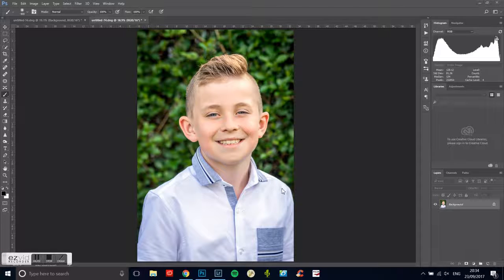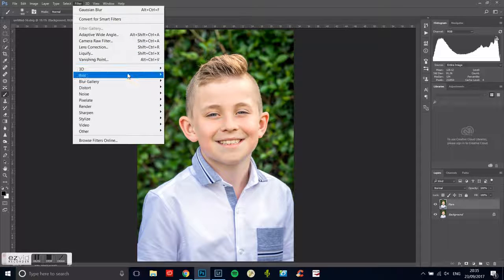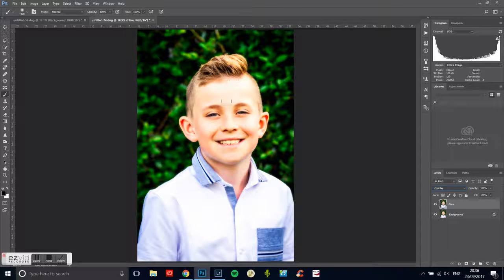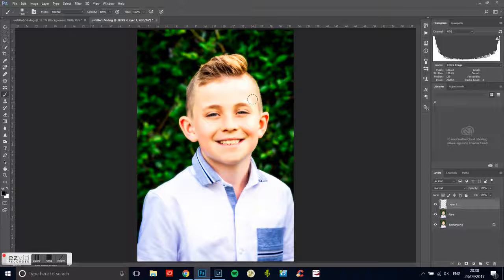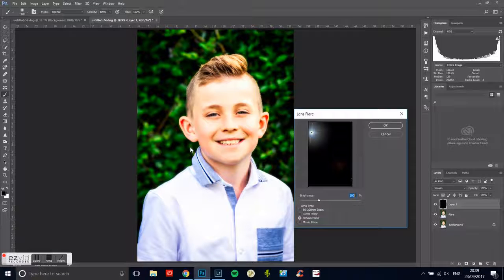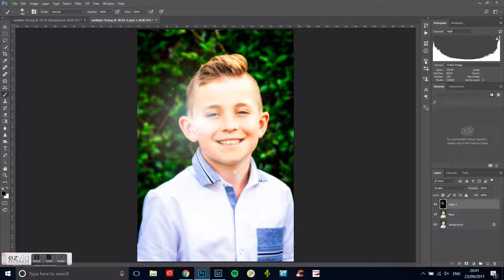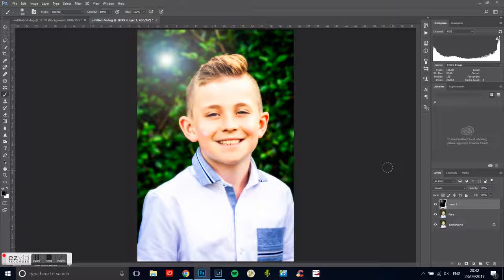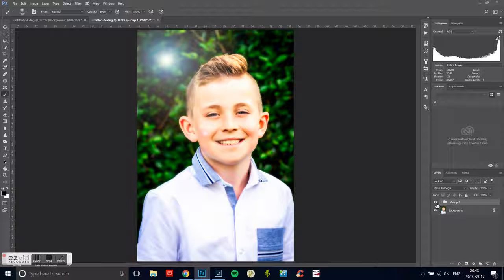Basic lens flair in photoshop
Quick tutorial I created to help others understand and create a basic lens flair in Photoshop. Apologies for the slight lagging between voice and the actual video (free app) :-) Hope this helps guys